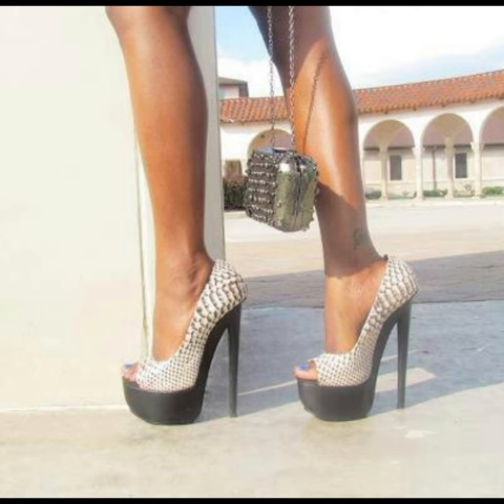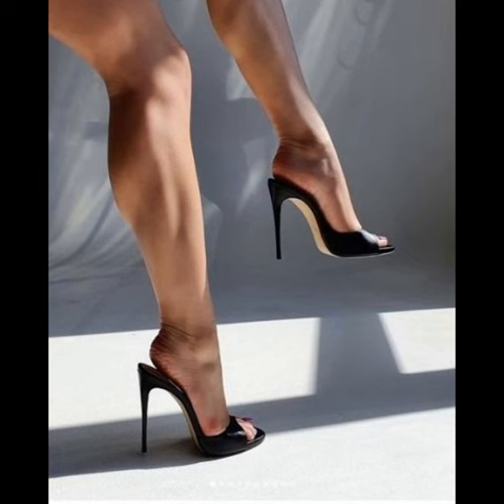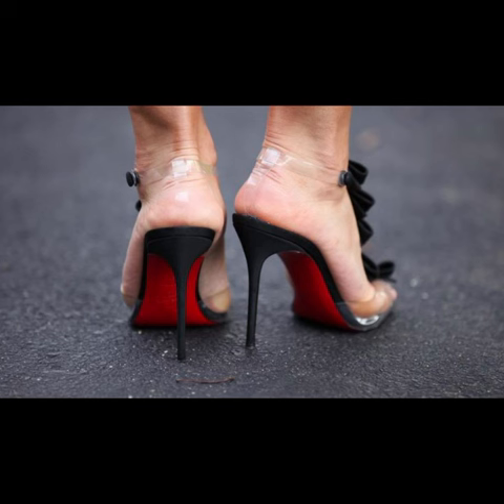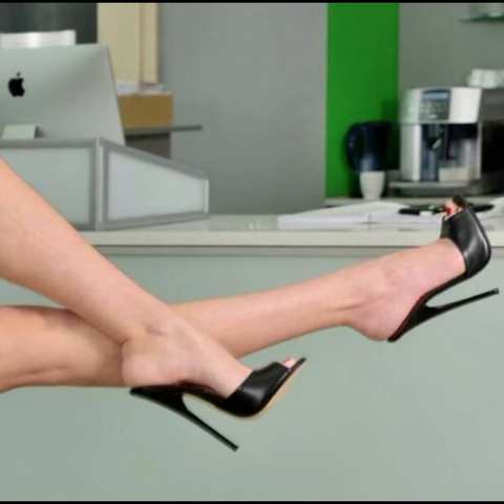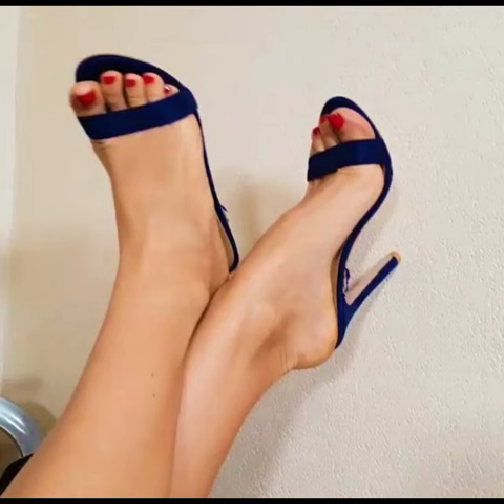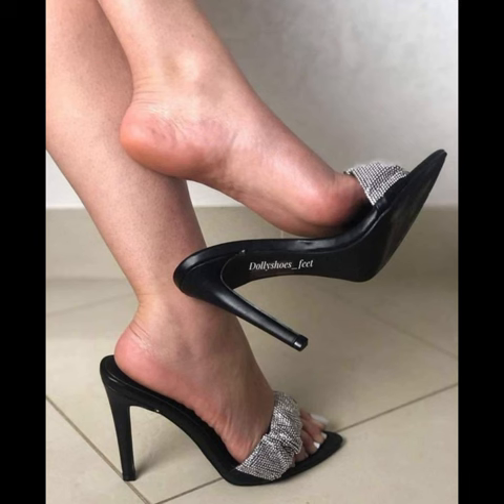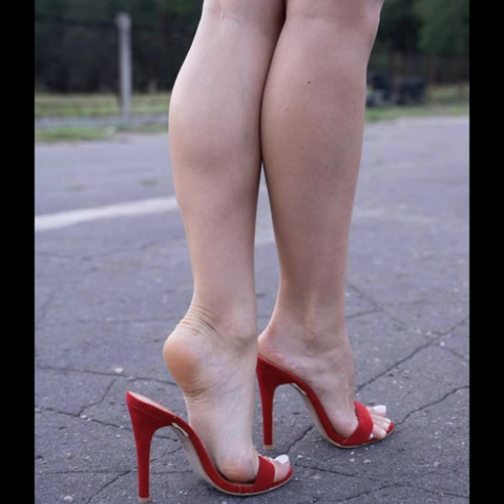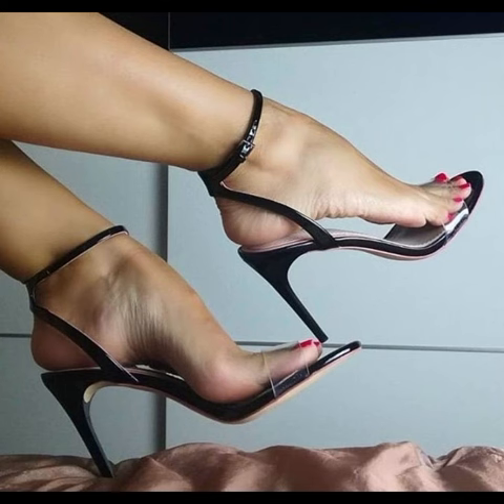WHAT ARE TRENDING IN 2024 | TRENDING MULES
Hey my beautiful 🤩 viewers 😘
             Style scene
Topic:

Mules collection for beautiful woman . Mules is now trending heels in 2024 . That's why I make this video for you . Mules heels are a trendy shoe style that you might love . They're open-toed and backless, giving them a chic and effortless look . Mules can come in different heel heights, including stiletto heels . They're perfect for adding a touch of elegance to any outfits . Mules are comfortable heels for women's and girls . Don't miss this beautiful collection.

                                                 Style scene